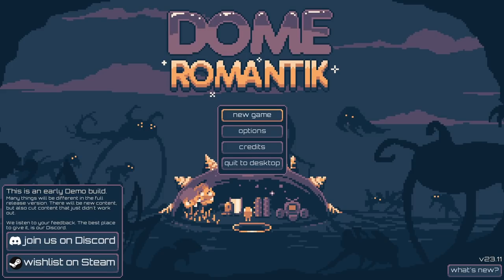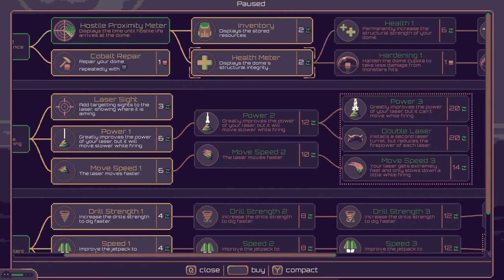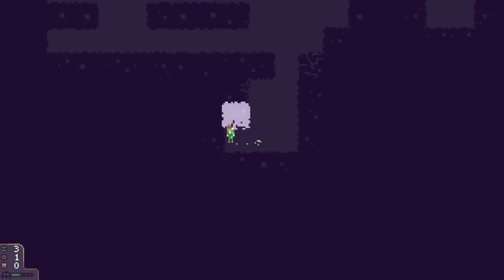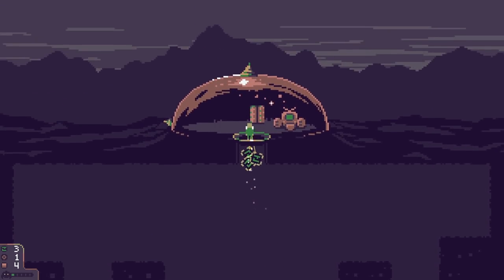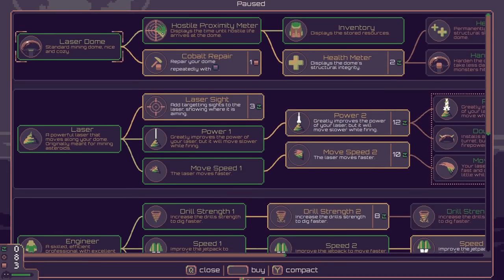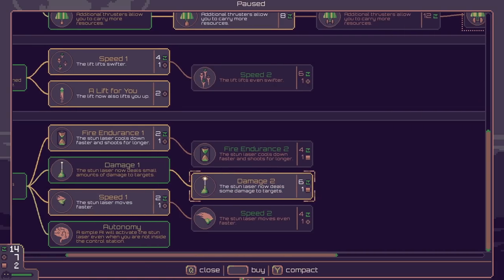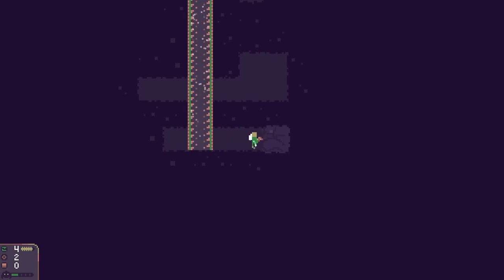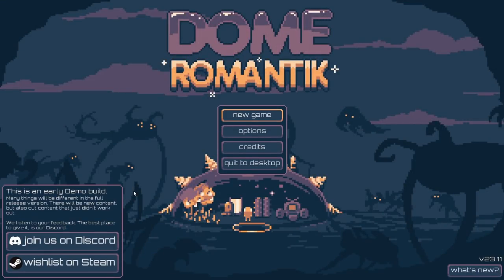Are We The Baddies? | Dome Romantik - Demo (Roguelike Mining Defence Game)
Dome Romantik is a roguelike mining game where we exploit the resources of an alien world for our own personal gain! Yes, it does seem that we're the bad guys in this one, which is all a bit unexpected!

We have a little dome on the surface of the alien world and under this dome we mine away, breaking down blocks of planet in search of useful resources. When we find them we have to grab them and haul them back up to the dome so we can make use of them.

However, the native creatures don't like us at all and every so often they attack our dome. Sometimes they're on the ground, sometimes they fly, sometimes they have massive drill tails! If our dome breaks it's game over.

Fortunately our dome has a handy laser attachment and we can use the materials we find to upgrade things, so we can make the laser better, we can repair the dome and we can even make our character more efficient at mining. As we dig we find exciting upgrades like a stun laser and even a resource lift!

But how deep can we dig, what do we find and do we survive?

Dome Romantik is a roguelike mining game, where you go on a run to strip multiple planets of their minerals, while the native creatures furiously try to stop you. They come in waves, so you have to carefully consider your mining activities to return just in time to defend you dome. Greed can be deadly, information a viable tool for survival. Powerful upgrades will help you stay alive and be productive until you can move on to the next world.

Your Dome
Choose a unique dome that will shape your run. Each dome has different weapons, abilities and upgrade paths, each bringing their own challenges along.

Your Task
Extract minerals and use them to improve your dome and yourself. Install shields, new weapons, or facilities to generate powerful fuel for your jetpack or even ammunition. Improve your mining abilities with stronger drills or innovative ways to retrieve minerals.

The Worlds
You'll meet many strange lifeforms as you progress through the worlds. They are as different as the worlds they live in, so you need to learn their tricks and focus to stay alive.